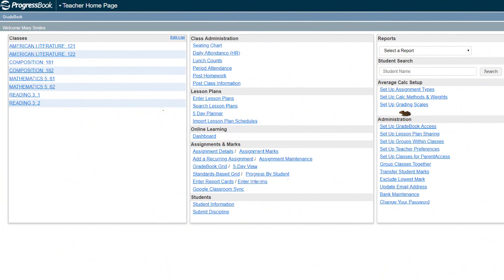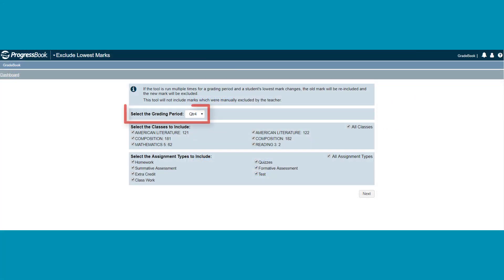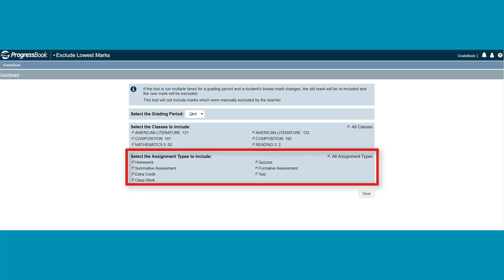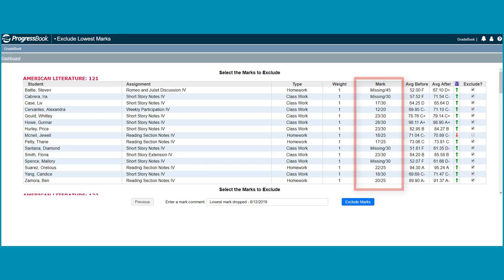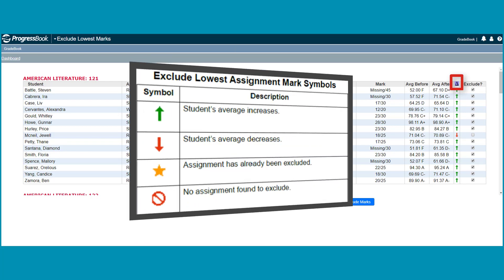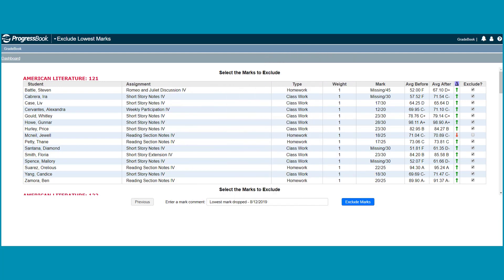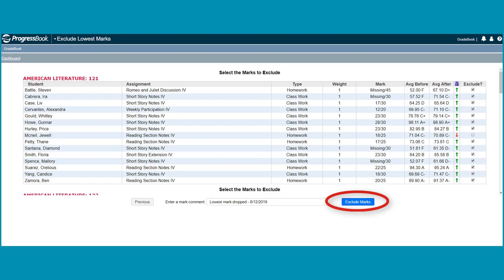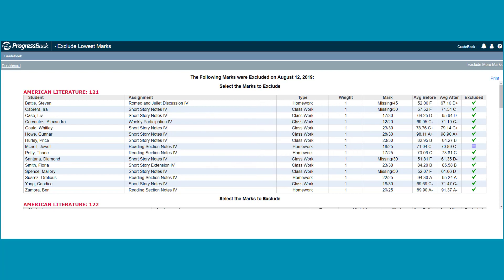ProgressBook GradeBook: Exclude Lowest Mark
An overview of how to exclude the lowest student mark in GradeBook.